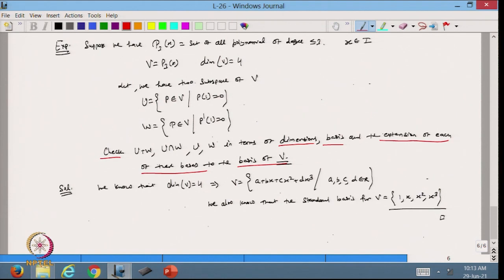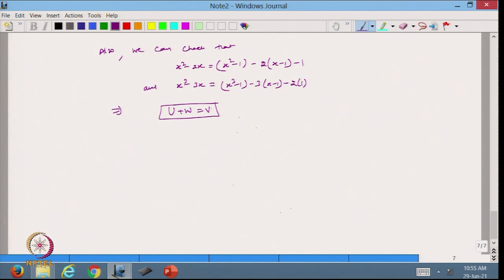Examples of different subspaces of a vector space of polynomials having degree